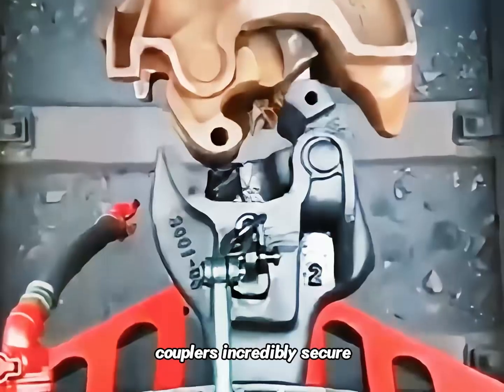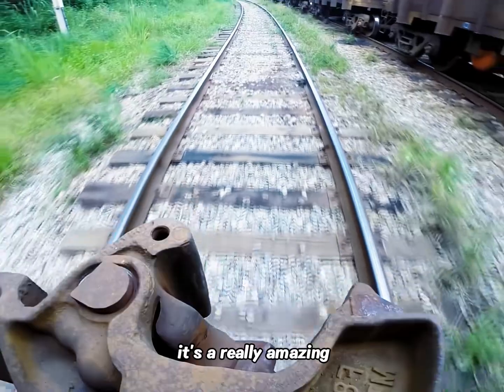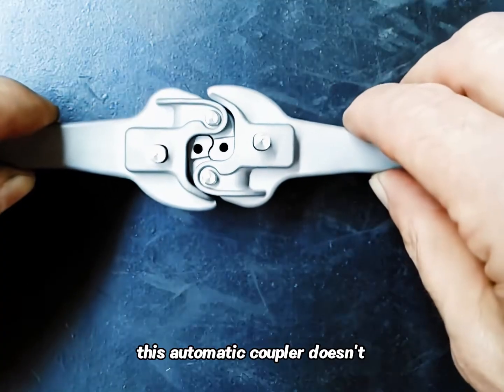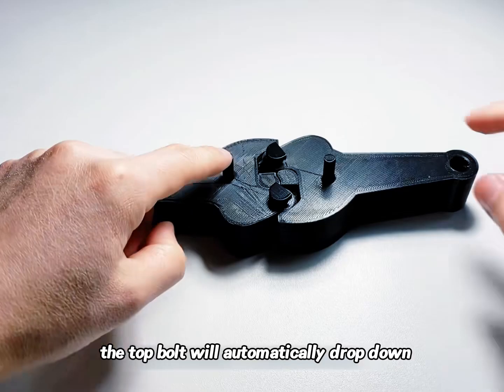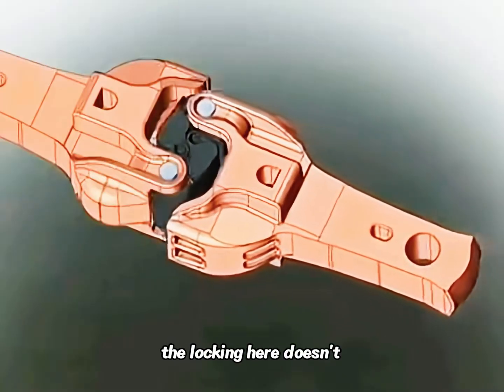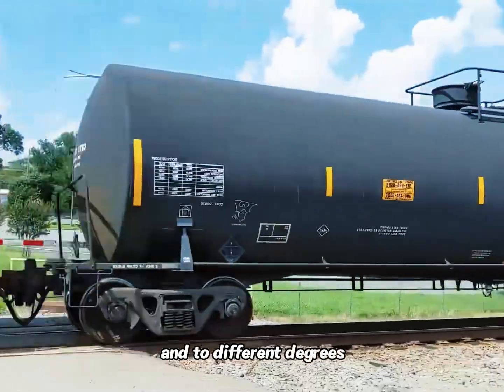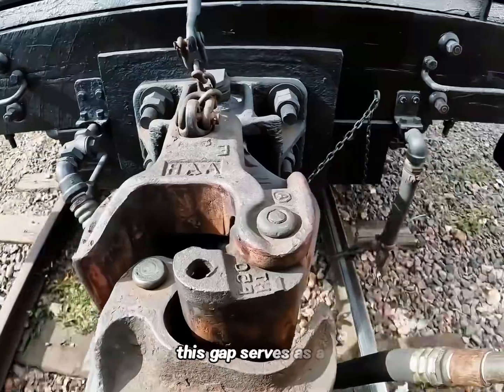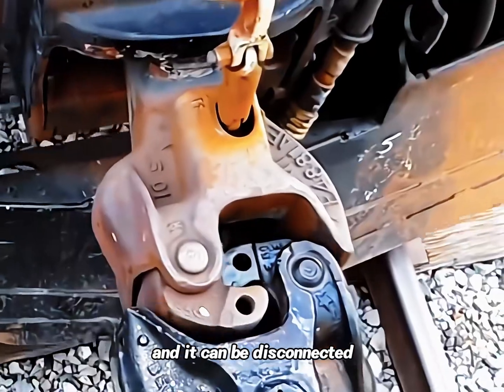The Zhan's (Janney) Coupler Song!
No, someone named Zhan did not have anything to do with the Janney coupler; the inventor of the semi-automatic knuckle coupler (also known as the Janney coupler) was Major Eli Janney, (November 12, 1831 – June 16, 1912). Janney patented his invention in 1873 after the Civil War, revolutionizing railroad safety by replacing the dangerous link-and-pin system.

Zhan Tianyou (1861–1919) was a pioneering Chinese railroad engineer, known as the "Father of China's Railroad". His most notable achievement was serving as the chief engineer for the Beijing-Zhangjiakou Railway, the first railway in China to be constructed without foreign assistance. Yes, Zhan Tianyou lived in the United States for several years in the late 19th century as part of the Chinese Educational Mission, where he attended high school in New Haven, Connecticut, and graduated from Yale University in 1881. He returned to China after completing his studies. No, the Chinese railway engineer Zhan Tianyou did not work with the American inventor Eli H. Janney. The two men were contemporaries in the field of railway engineering but had separate careers in different continents.

Why are loose train couplers incredibly secure? They are like two wrenches stuck together. This coupler shakes around making it seem like it could fall off at any moment. Yet, it never does. Actually, it's a really amazing mechanical structure. Its name is the Zhan's coupler. (Actually it's a Janney Coupler, but whatever.) Its design inspiration comes from the scene of kids playing games holding hands. This automatic coupler doesn't require human connection. through and one carriage approaches another. Two devices shaped like half clenched fist will cross and grip tightly together at the same time. The top bolt will automatically drop down forming a connected state as a connection device between carriages. The most important thing is that it can't break free. The lock in here doesn't mean there's no gap at all because sometimes the train tracks aren't straight and smooth. When the train is running, each carriage will shake in different directions and to different degrees. So the coupler can't grip too tightly. It needs to have a certain gap to allow the carriage to shake. Normally this gap serves as a buffer and shock absorber solving the potential safety hazards at the carriage connections. And it's also very convenient to uncouple. Just pull the pin up and it can be disconnected.